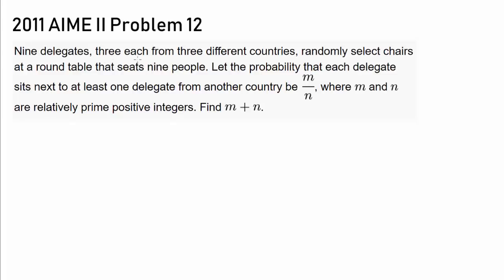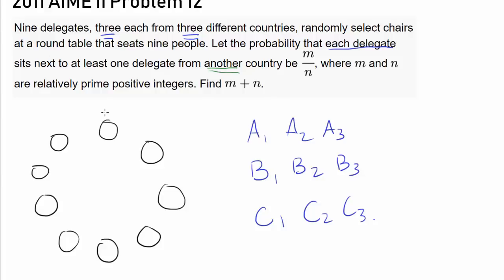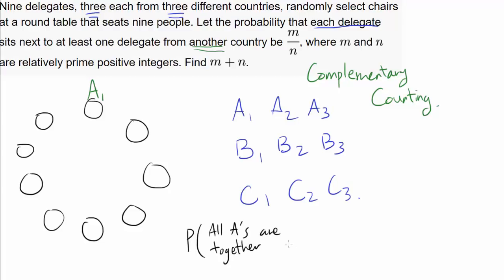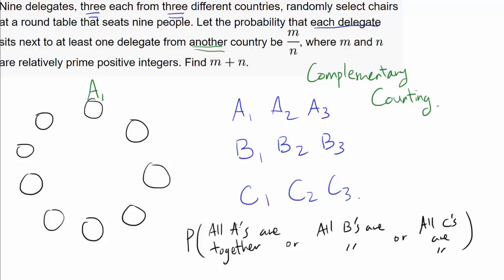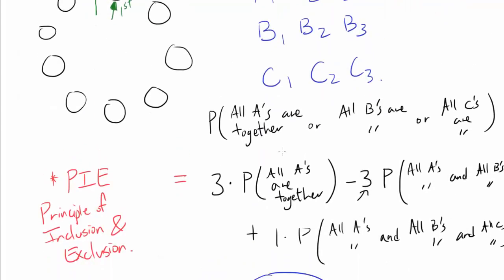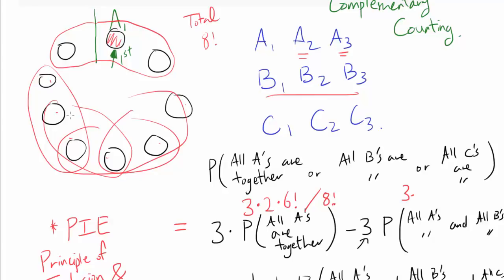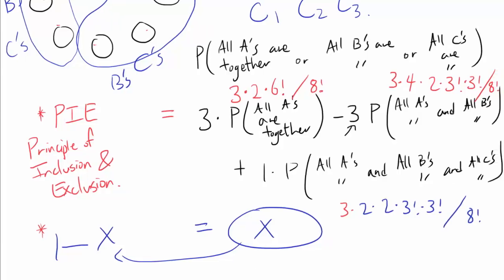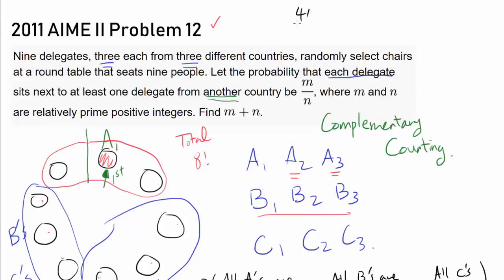AIME: PIE with a Circular Table (2011 II Problem 12)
Every delegate wishes to be acquainted with at least one delegate from another country by sitting next to him or her. Let's help them out.